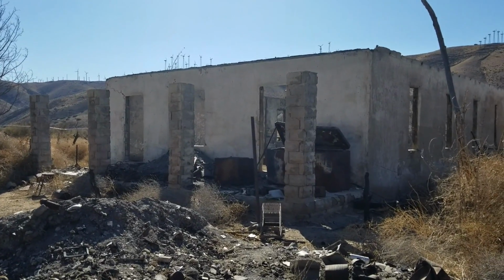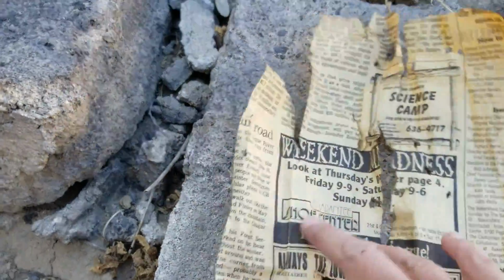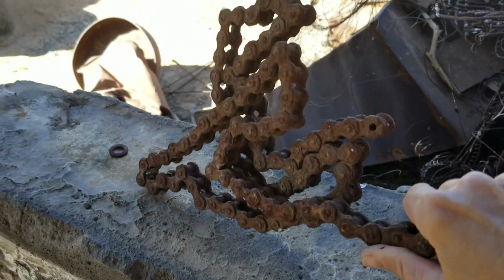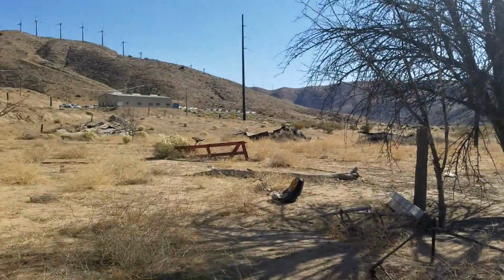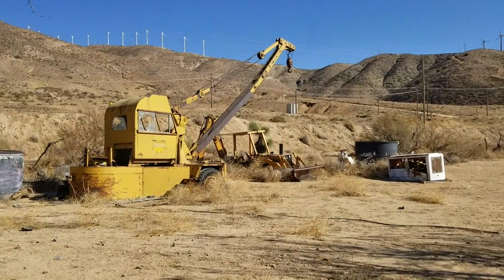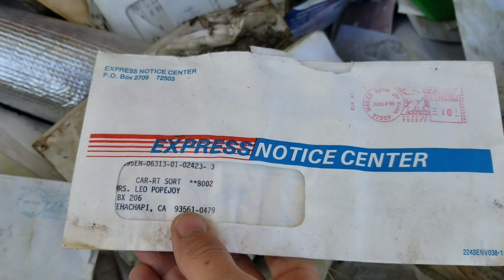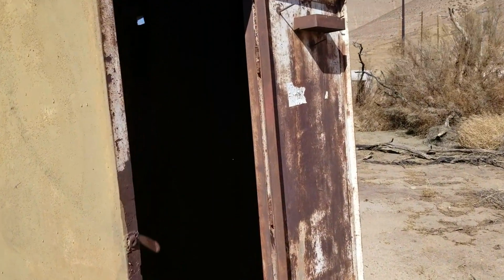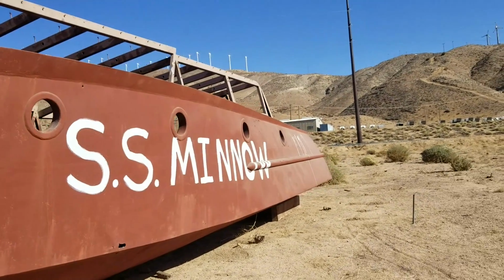SS Minnow Found Rusting Away in Burned-Out Desert Ghost Town!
While traveling between Vegas and the San Francisco Bay Area, I stopped to investigate a burned-out old ghost town at the side of the highway...and found a number of astonishing things, not least of which was the rusting hulk of the old S.S. Minnow from Gilligan's Island! Is it just a cynical joke?? Or did Hollywood producers secretly drag this boat all the way out to the desert to leave it to rust away in the sun?